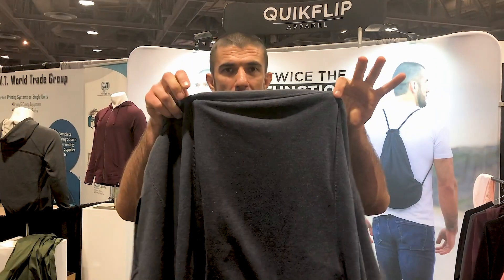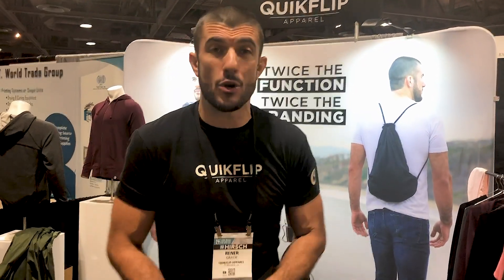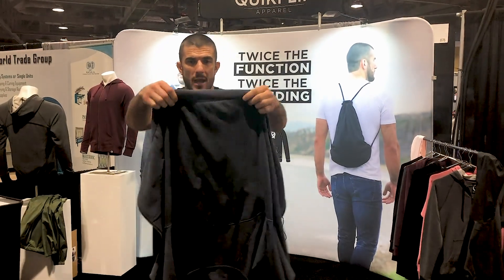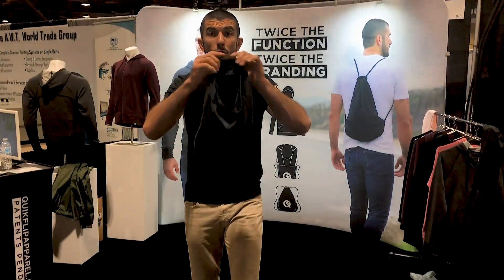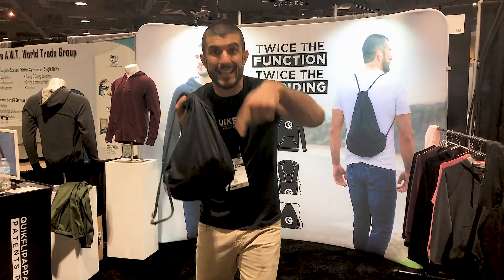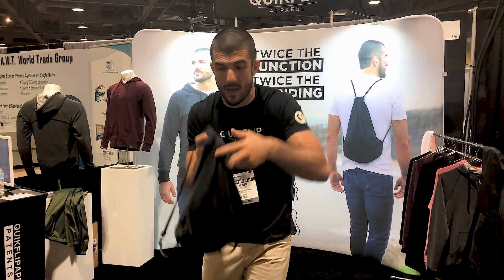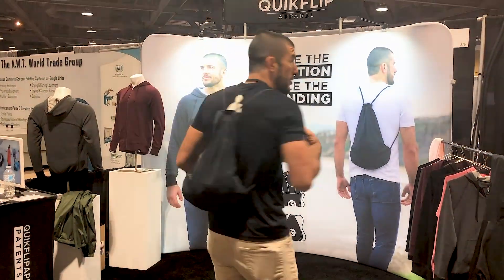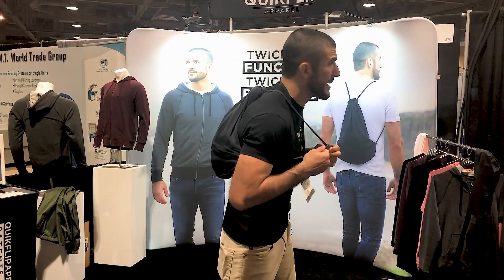Best Hoodie for Bboys and Dancers | QuickFlip Apparel - Hero Hoodie | Customizable by Lyken Apparel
Message me directly or check out for details, pricing and customization. Add your crew name, dance name or whatever you would like to your hoodies.

Check out this amazing Product by QuickFlip Apparel.

Fully Customizable by Lyken Apparel

When it comes to fabric, fit, and function, Quikflip Apparel soars in a class of it's own. Using our patent pending conversion technology, every Hero Hoodie transforms into a fully-functional backpack in a matter of seconds! The end result is a super sleek, body-conforming backpack with two built-in storage compartments, one for larger items, and one for smaller items like your cell phone, wallet or keys. The backpack straps are fully adjustable using our patent pending Slide&Bite™ cord locks and can be tightened for comfort and security during high-intensity activity.

-8.6 oz (290 gsm) Medium Weight French Terry
-Body: 60% Ringspun Cotton / 40% Polyester
-Backpack: 100% Polyester
-Antique Metal Exposed Zipper
-1x1 Ribbing at Cuffs and Waistband
-Slim Fit Construction
-Unisex Sizing

I make new videos 3 times a week, sometimes more if I can manage :)